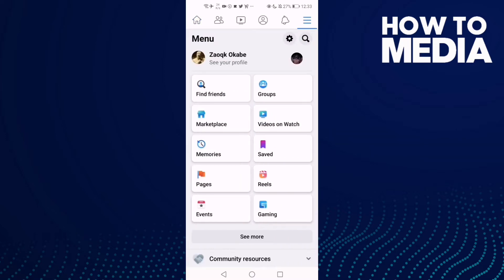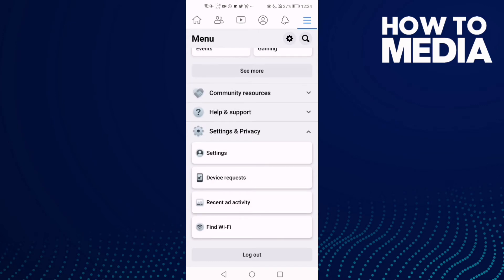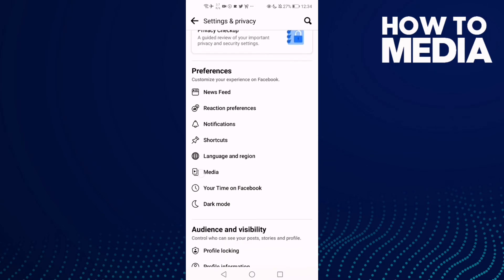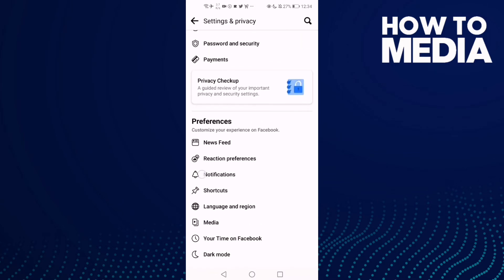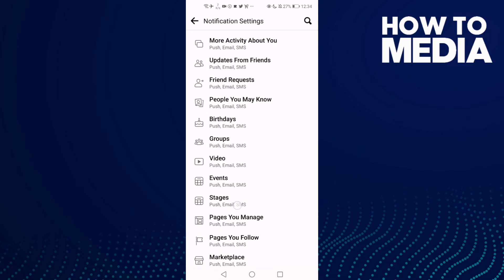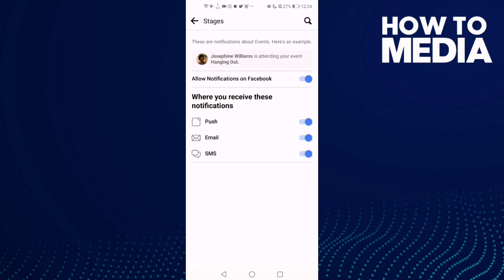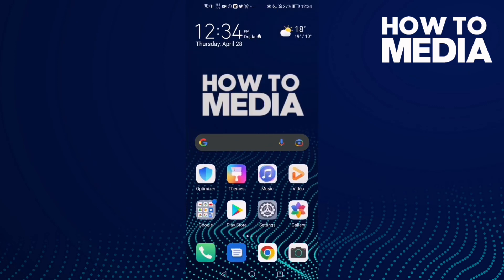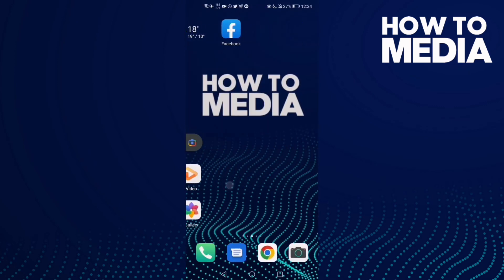How to Manage Stages Notifications on Facebook Mobile App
in this video we discuss :